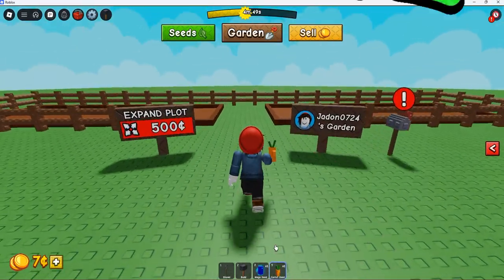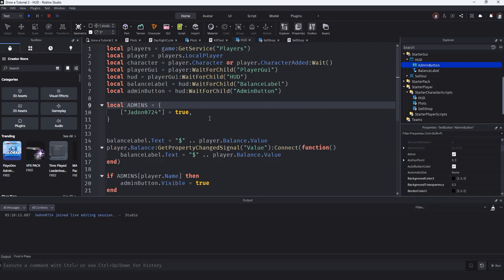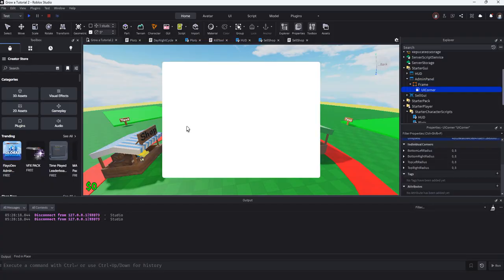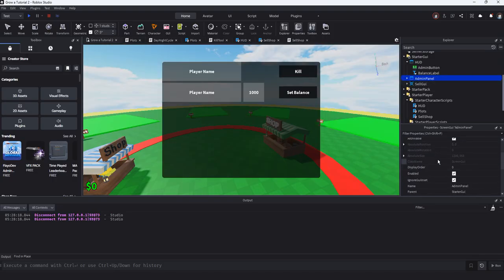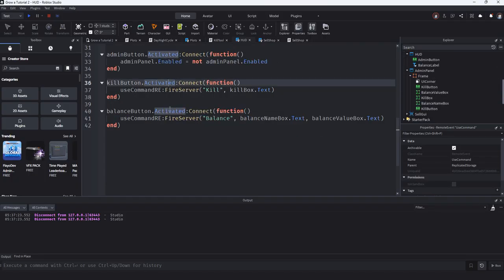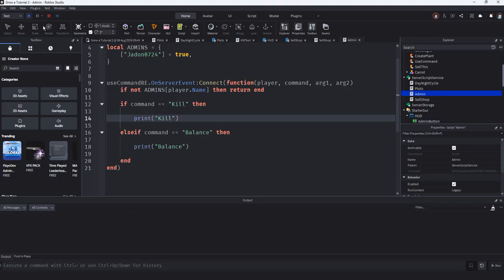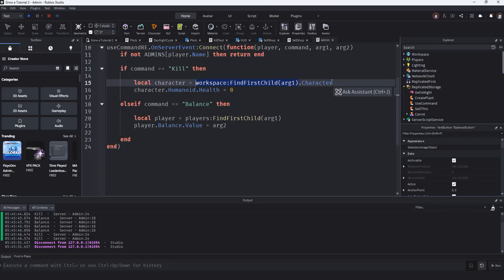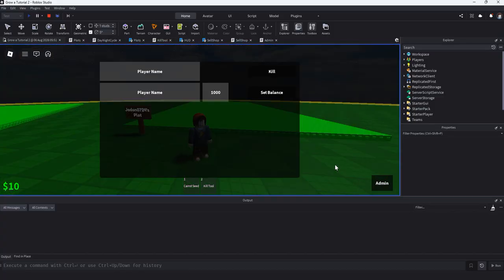How to Make a Game like Grow a Garden 2 in Roblox Studio [ADMIN ABUSE SYSTEM] | 2026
This is how you can create a game like Grow a Garden 2 in Roblox Studio, this time focusing on admin abuse panels with a couple of example commands.

Chapters:
0:00 Admin HUD Button
1:25 Admin UI Panel
3:05 Server Validation
4:55 Running the Commands

Sound effects: Dragon Studio, Stereogenic Studio on Pixabay